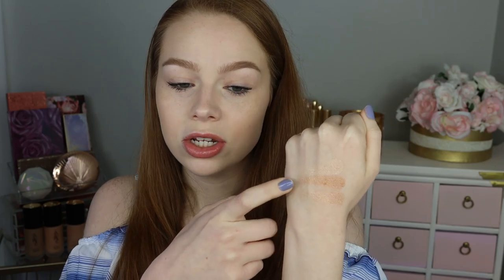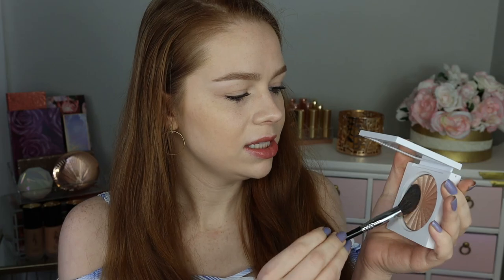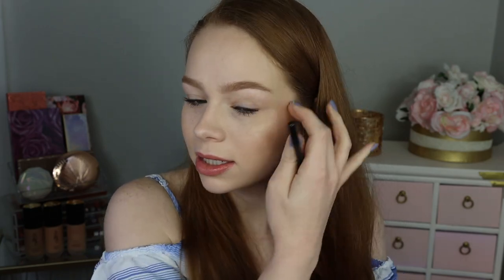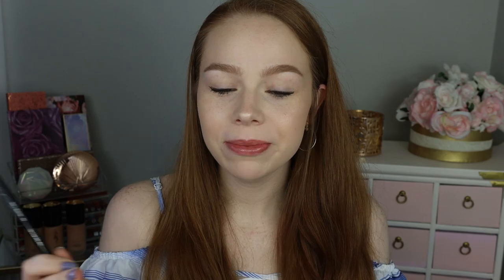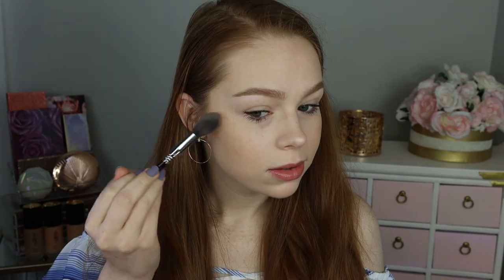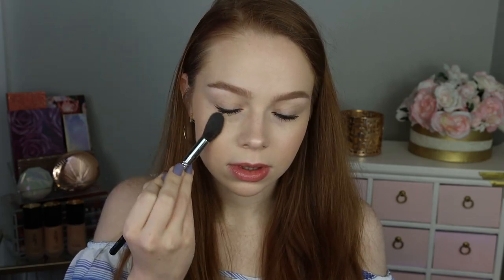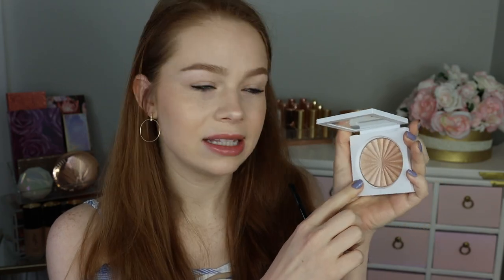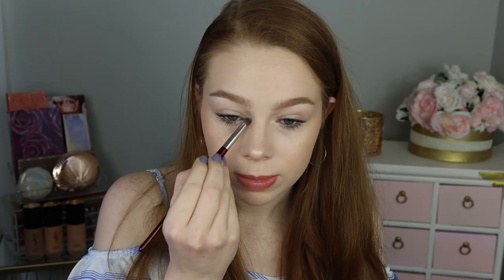Ofra x Steph Toms Milk & Cookies Highlighter | Will it work on fair skin?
Hi makeup lovers! Today we are doing a quick try on of the new Ofra x Steph Toms Highlighter.

P R O D U C T S

Also available at BeautyBay

I'm twenty-three.

Mail?